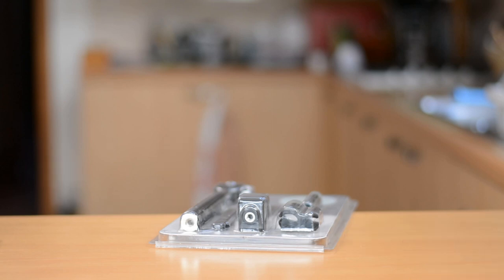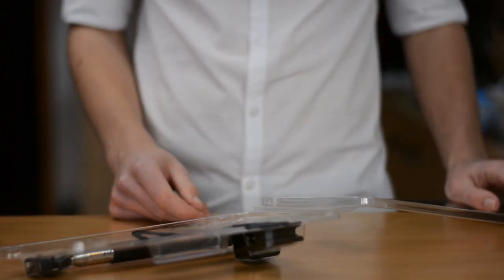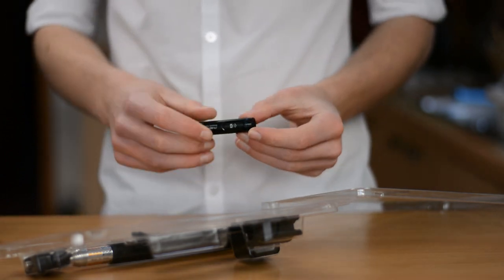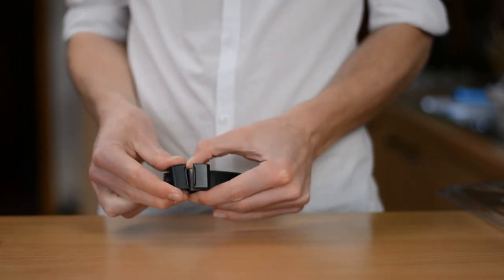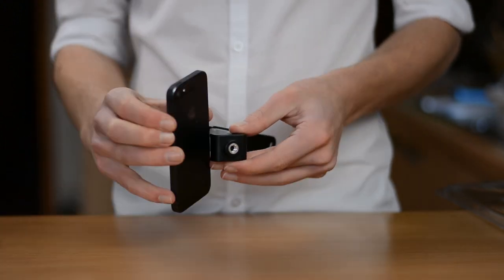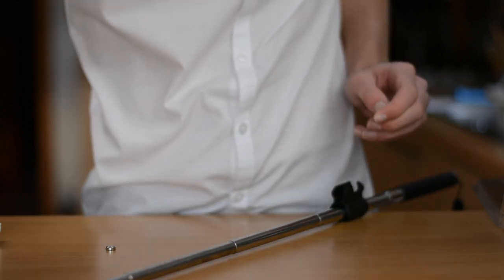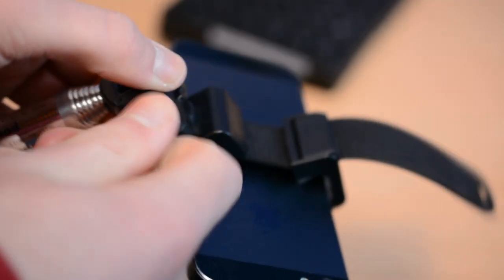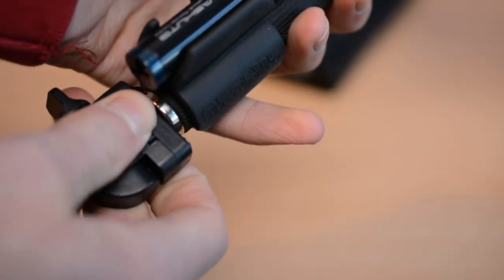Worlds best selfie stick?!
Selfie sticks have become one of the most loved and hated items on the internet. They are not the kind of product that I would usually check out but when I was sent this I was pleasantly surprised by some of the features so I thought I'd put together a quick video for you. Enjoy!

If This Video Helped You Why Not Help Us Out By Giving Us A Small Donation!:)

Producer, Director and Editor - Mark Quinn with occasional assistance from Patryk Maciazek.